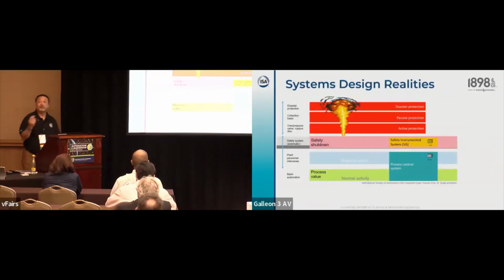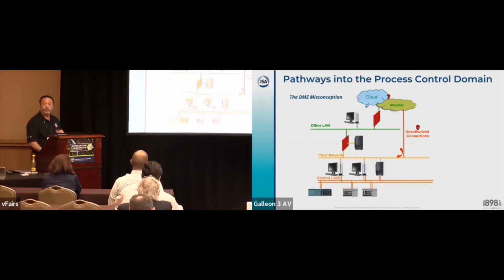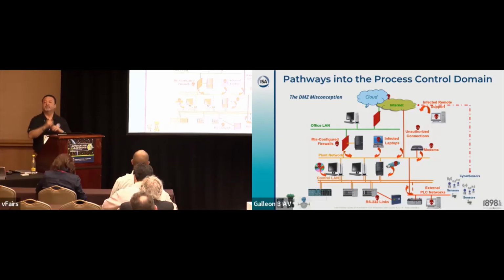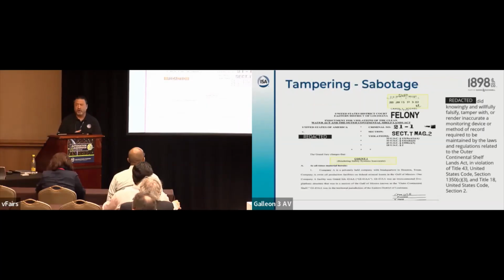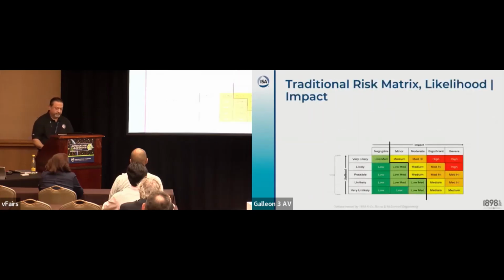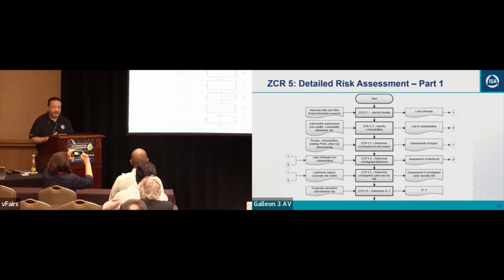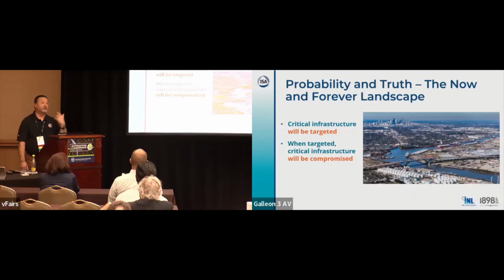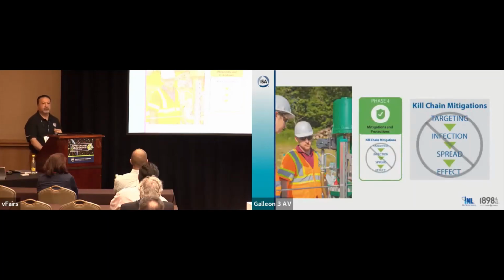Cyber Risk Assessment Methodologies - Compare and Contrast Different Approaches, ISA 62443, INL CCE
ISA 2022 ISA Automation Leadership Conference (ALC)

Today’s automation systems are much more highly connected than they were at the start of this millennium. Advances is technology, the cost of computing and the speed of communication in just the last seven years have brought industries higher performance, optimization, visibility, advanced system diagnostics with high reliability and availability fault tolerance, analytics and production yields that unquestionably have revolutionized all industry sectors. Convergence of site automation system technologies and traditional enterprise IT systems have become more prevalent and provide opportunities such as the remote mobile worker, integration into MES and ERP systems and remote access for troubleshooting and support. While this has benefits it also brings inherent risk to plant operating environments.
This talk will review and compare the standards-based (ISA 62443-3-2) approach and the Consequence-driven Cyber-informed Engineering (Idaho National Labs CCE) methodologies.